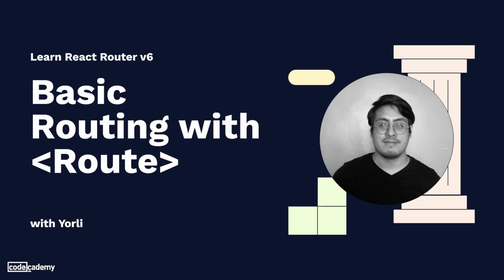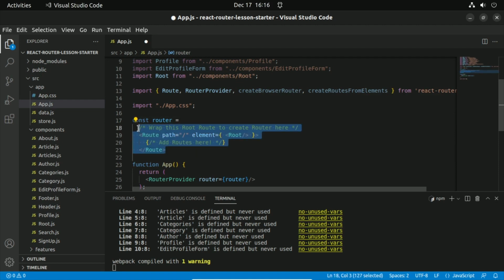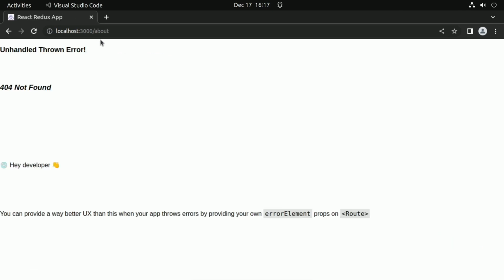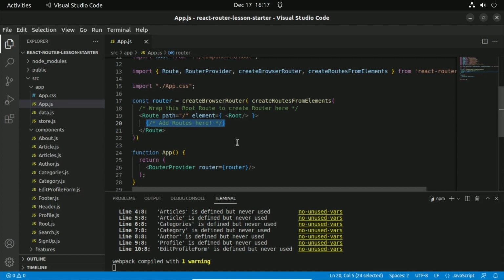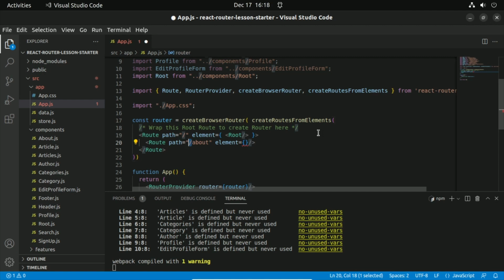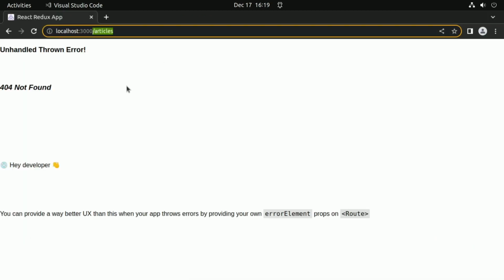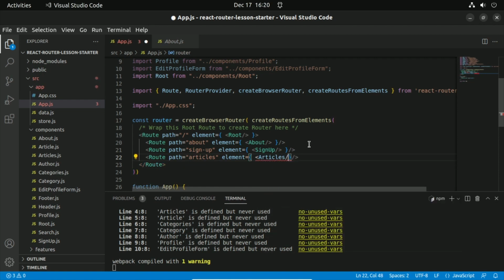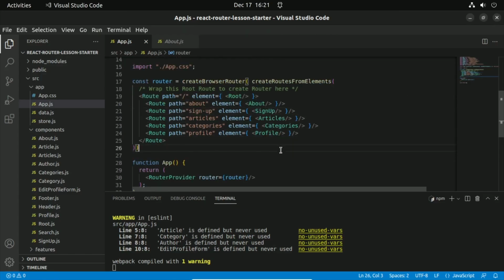Learn React Router v6 Exercise 4